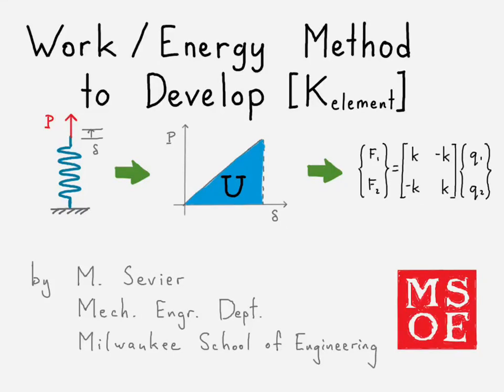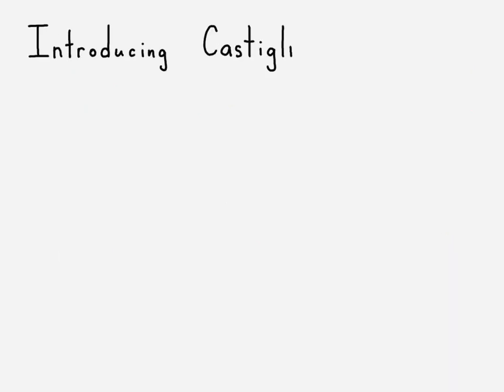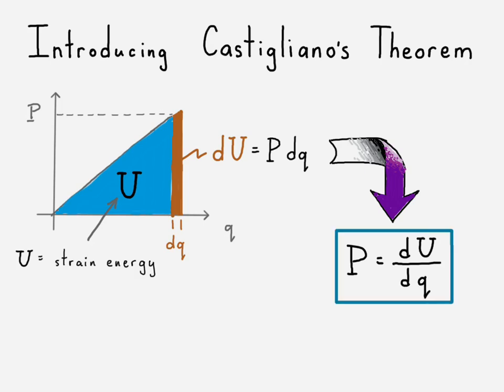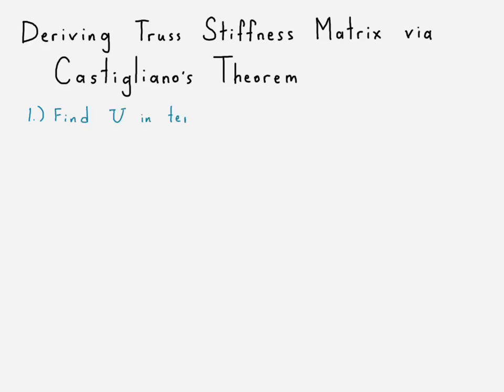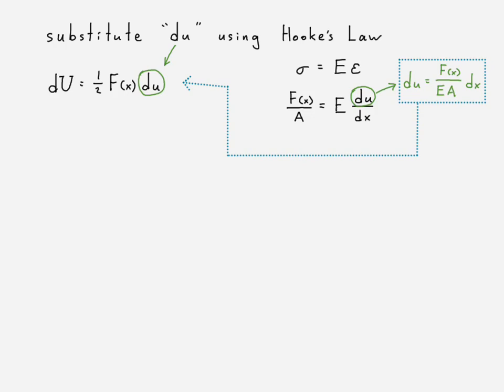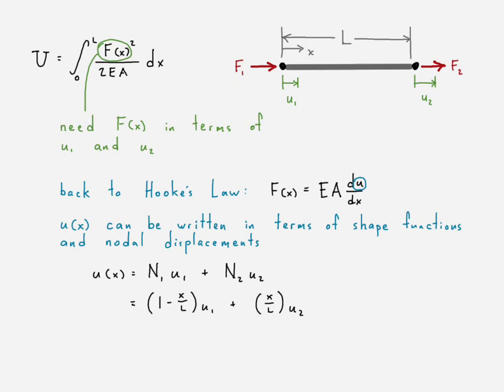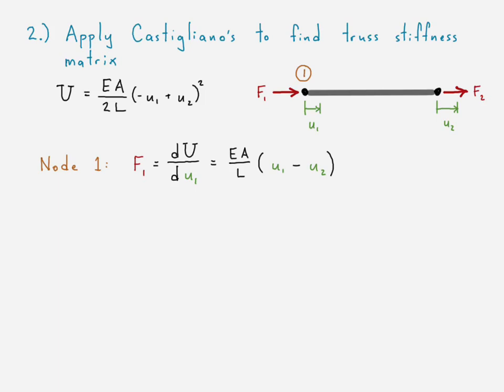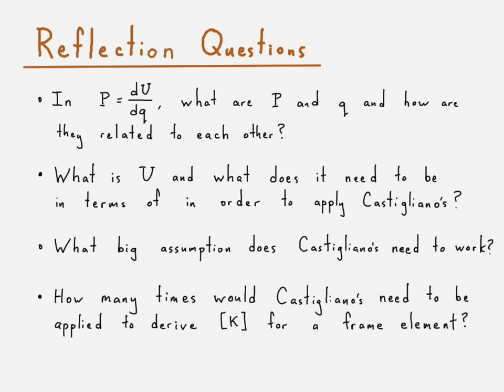Strain Energy Approach to Developing Stiffness Matrices in FEA (Castigliano's theorem)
The purpose of this video is to introduce a strain energy approach for developing stiffness matrices in Finite Element Analysis (FEA). While stiffness matrices for 1D elements such as trusses and beams can be developed using mechanics of materials methods, 2D and 3D elements require either energy or weighted residual approaches.

The particular approach shown in this video is Castigliano's theorem. The principle of minimum potential energy is used in a similar way but is not described specifically in this video.

0:00 General introduction
1:24 Description of Castigliano's theorem
4:23 Application of Castigliano's theorem to derive the truss element stiffness matrix
9:53 Reflection questions

Suggested answers to reflection questions:
1.) "P" can be either a discrete force or moment. "q" would then be either the displacement or rotation at the same location and same direction as "P" (i.e., it is the same degree of freedom as "P").
2.) "U" is the strain energy for the system. It needs to be in terms of individual nodal displacements (and possibly rotations) in order to apply Castigliano's theorem.
3.) Everything in the system is linearly elastic
4.) A frame element in 2D space has six degrees of freedom (3 DOF at each node - axial, transverse, and rotation). Therefore, Castigliano's would need to be applied six times to determine the stiffness matrix [K].